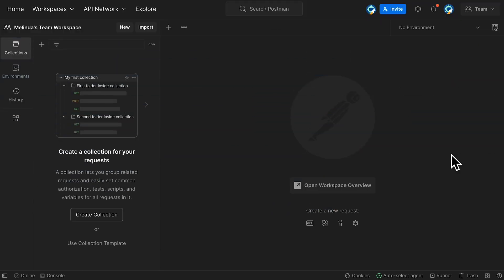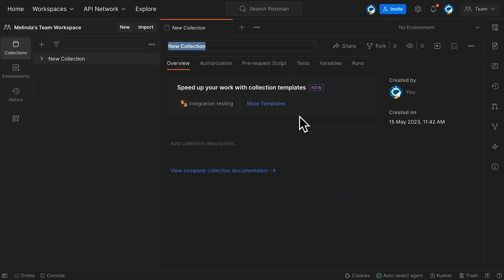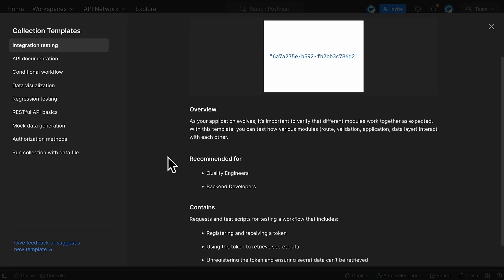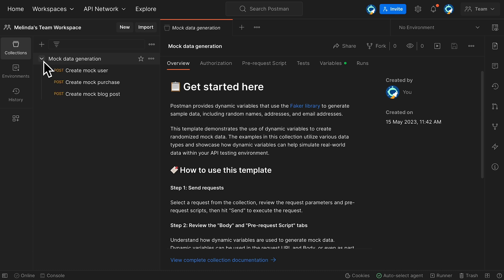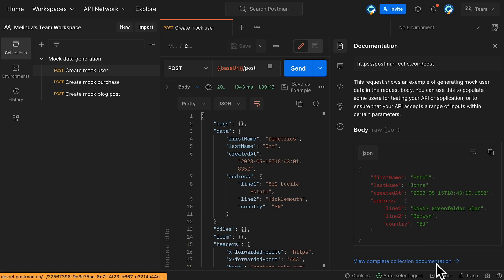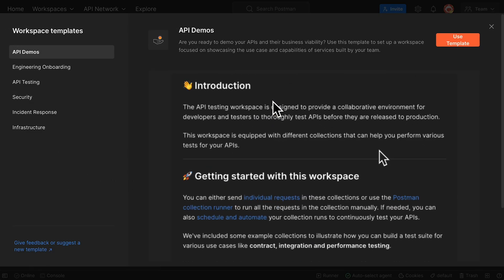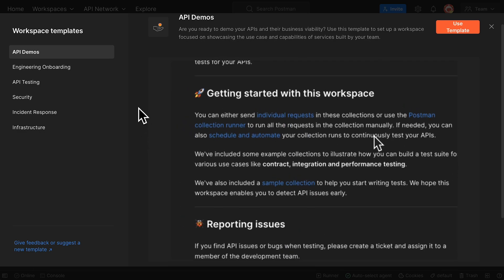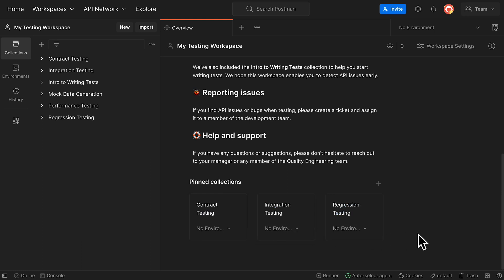Use Collection and Workspace Templates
Speed up your work with templates for your Postman Collections and workspaces. Choose from templates that help you onboard your engineers, elevate your API tests, or even manage your cloud infrastructure.

0:00 - Intro
0:18 - Use a collection template
1:33 - Use a workspace template